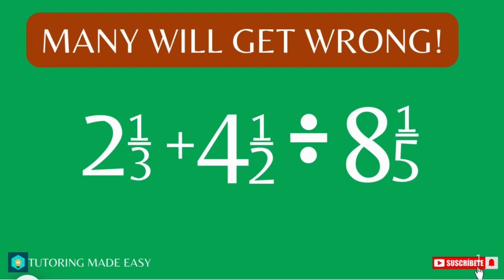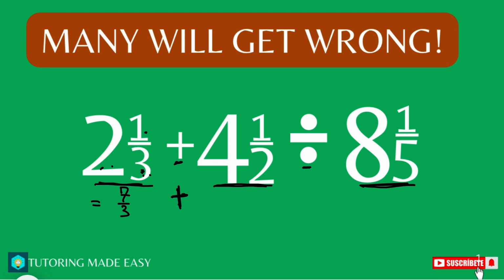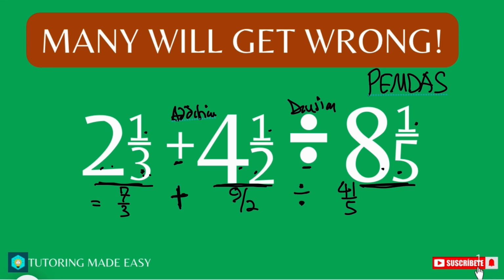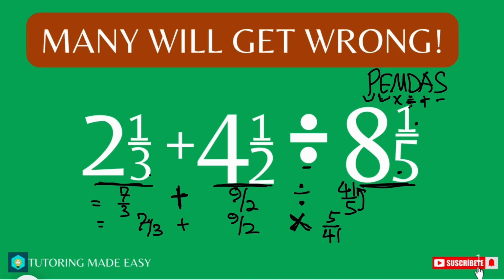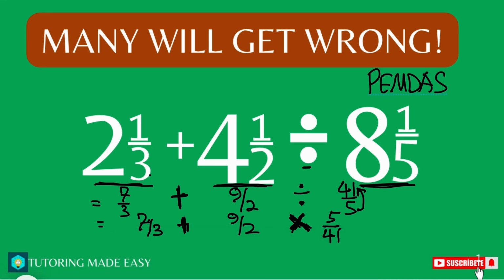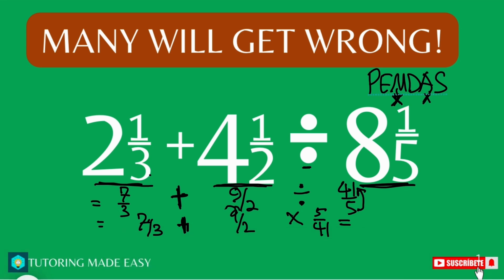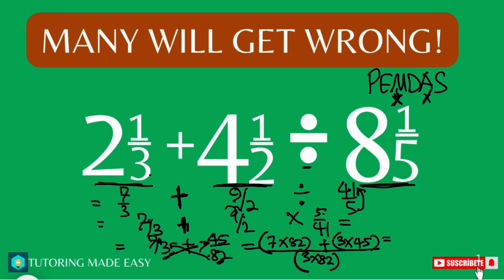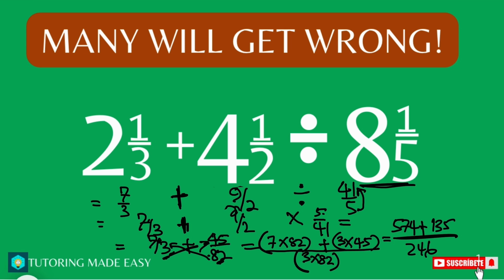Simplify The Expression 2 1/3 + 4 1/2 Divided By 8 1/5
In this video, we simplified fractions involving multiple mathematical operators using the concept of PEMDAS.

Please come along with me on this video.

Best,
Stanley Kwartey Quartey
Tutoring Made Easy